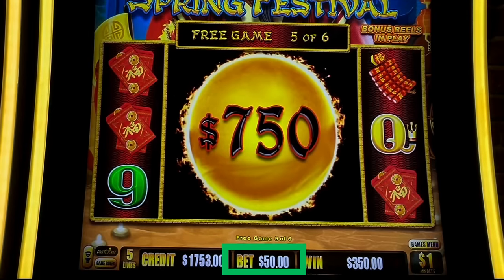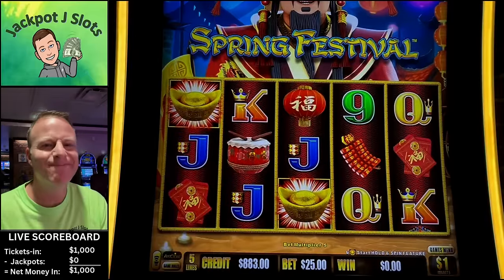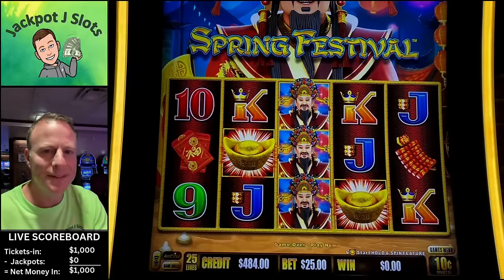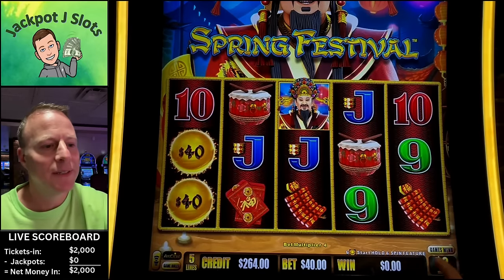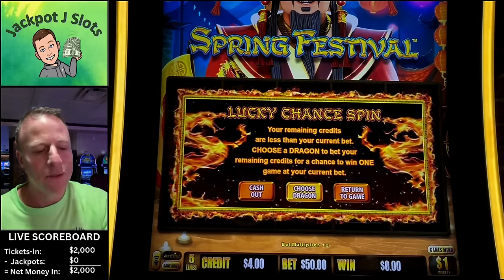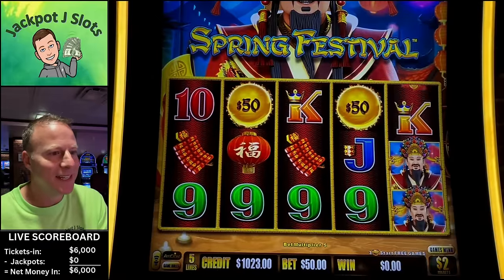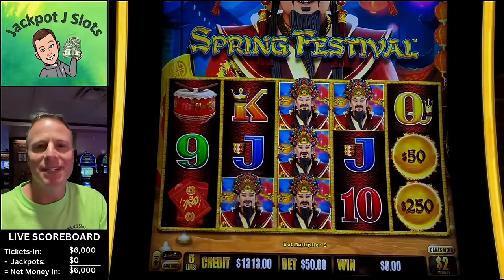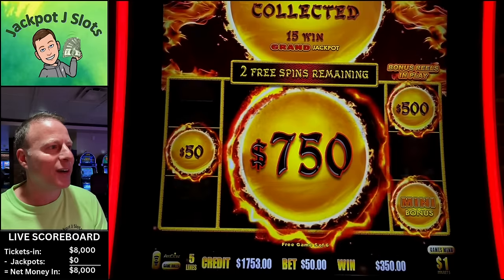$50 Max Bet on Spring Festival Dragon Link = JACKPOT!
It was definitely a battle on a main floor slot machine; but we finally cracked a free game bonus and then got a HUGE orb bonus-in-a-bonus with lots of potential to get us back to even!